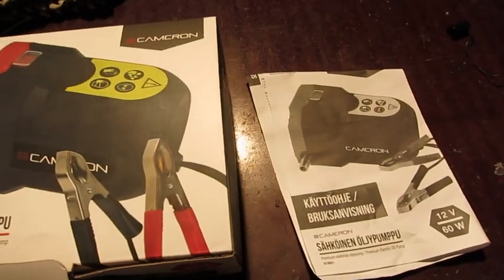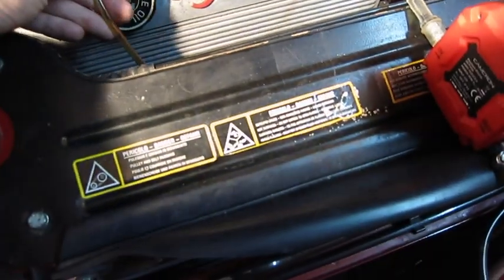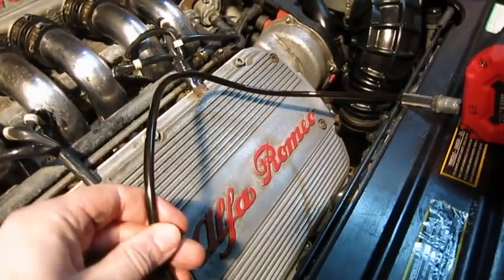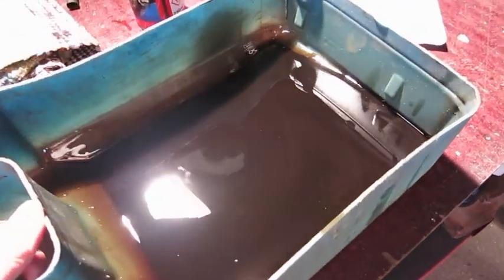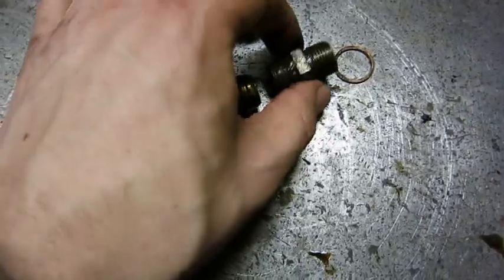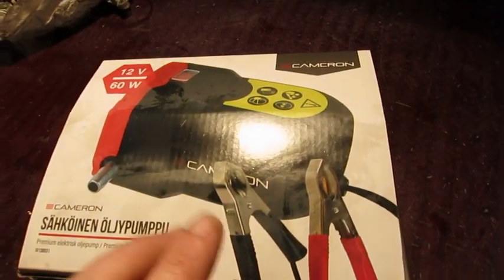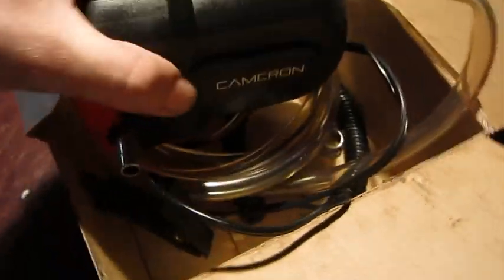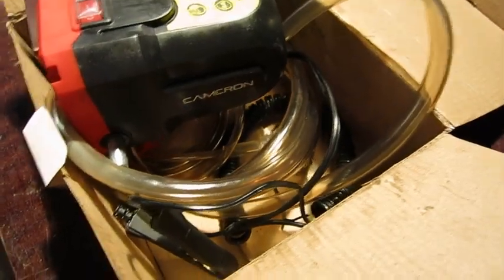Testing electric oil draining pump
I bought 12V oil draining pump which I test with Alfa Romeo GTV.
After this video I tried it with  another car and it could only take 3 liters from 5,5 liters :(
No promotion or collaboration with this product.